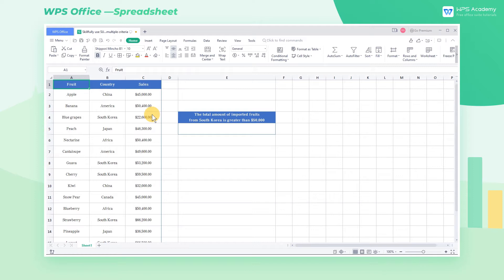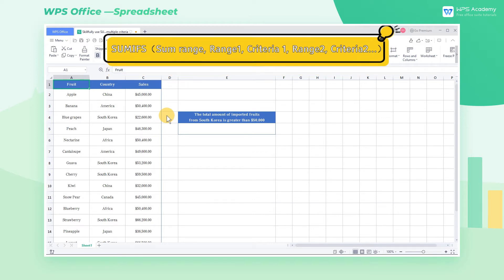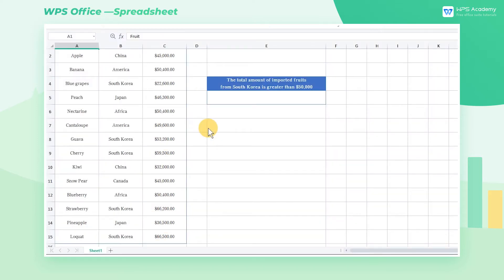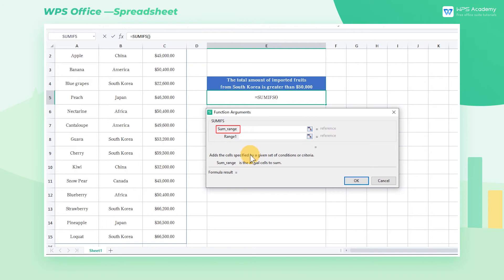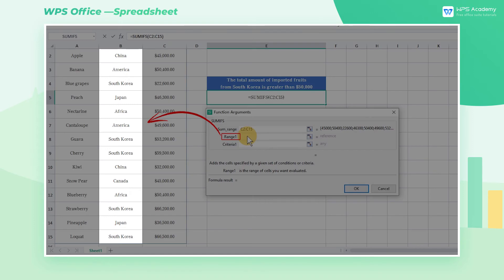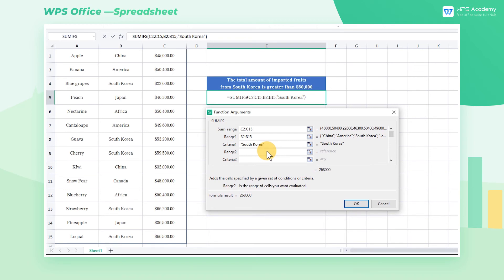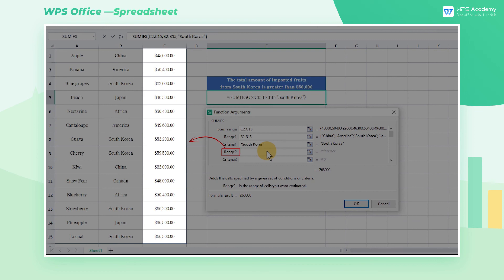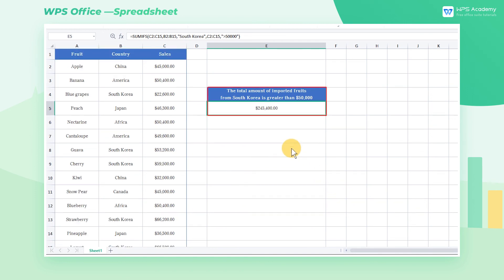[WPS Academy] 1.5.6 Excel: Use SUMIFS function with multiple criteria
Hi, glad to see you here. Today we'll learn 'Use SUMIFS function with multiple criteria' in WPS Spreadsheet. Follow our Youtube channel, level up your office skills! WPS Office is a free all-in-one office suite which include Writer(Word), Spreadsheet(Excel), Presentation(PPT) and PDF. Tutorials are provided by WPS Academy, WPS Academy is aim at providing both beginning and advanced office tutorial.